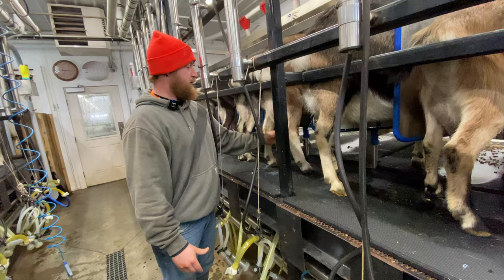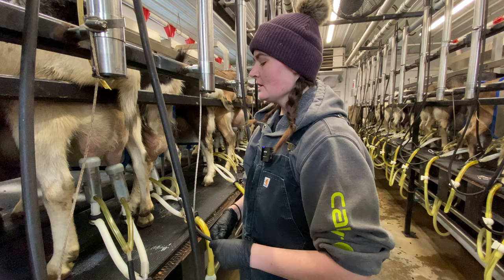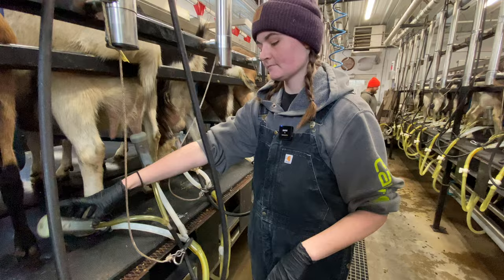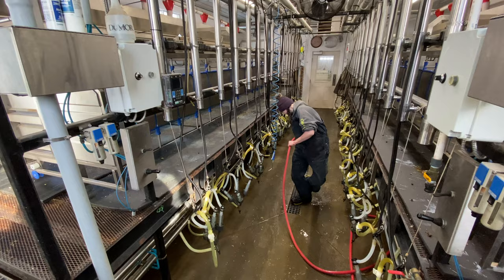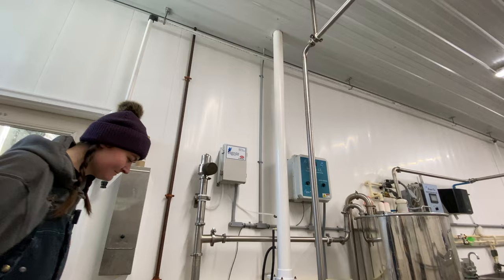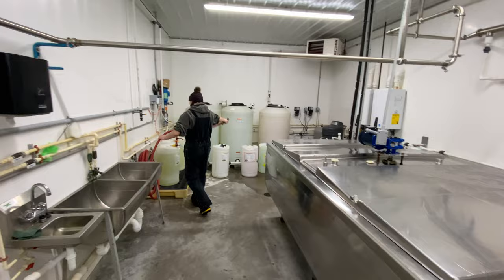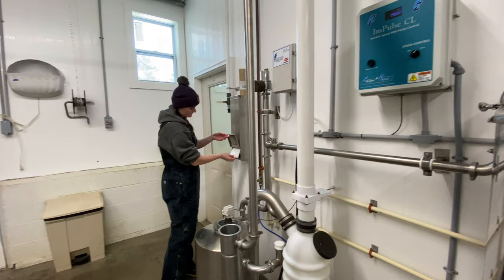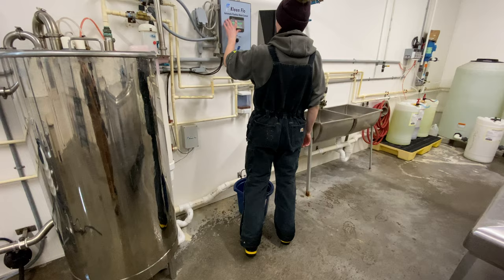Goat milking | Westmeadow Farm and Dairy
Get a glimpse into what the goat milking process is like on the farm with Nakiska Vaughan and Nick Mead.
Shop all dairy products that we sell at our Westmeadow Creamery